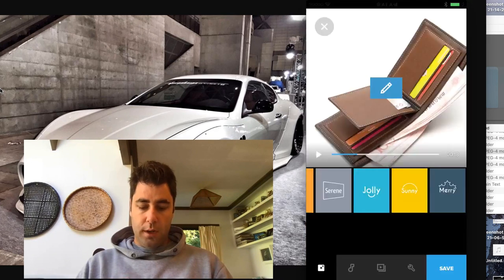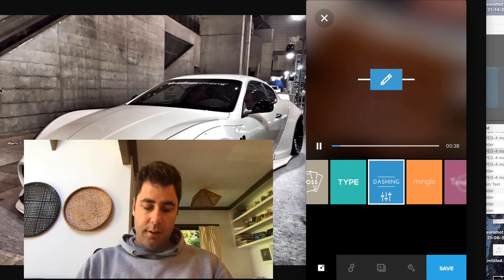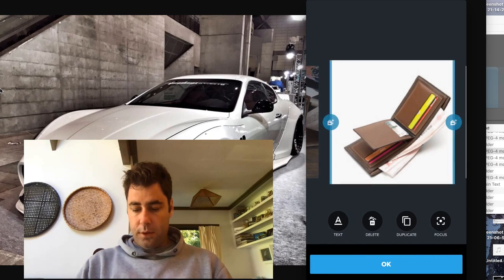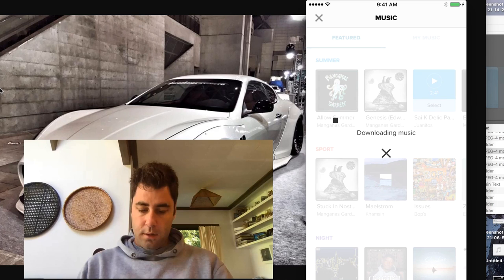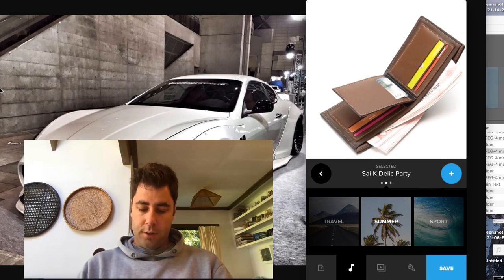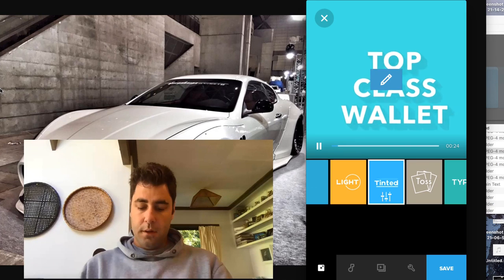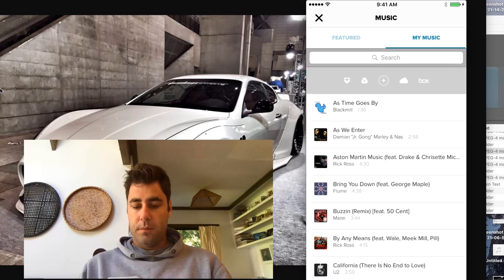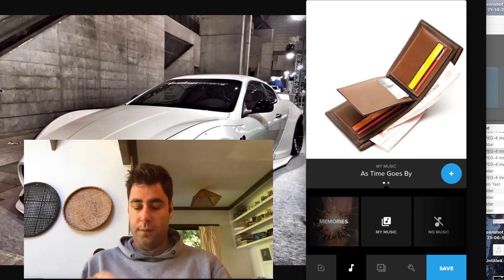How To Make Content In Seconds With Your Smart Phone To Make Money With Youtube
This video will help you how to get a very goog video by your smart phone
You will earn lots of money from them if you learn in this course
how to create content for youtube channel,
how to create content for youtube video,
how to create content for youtube in hindi,
how to create good content for youtube,
how to create content for youtube